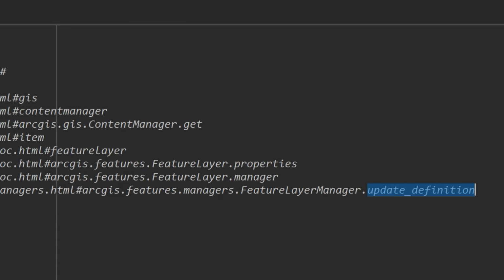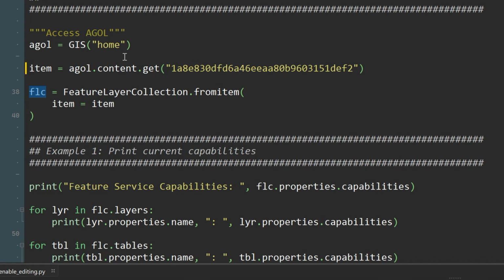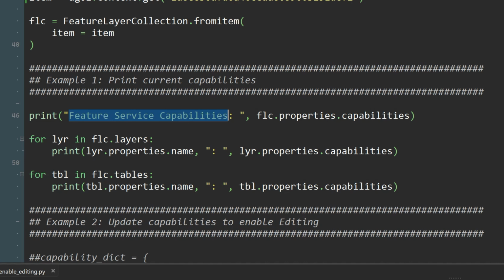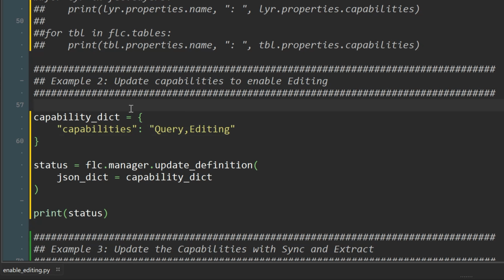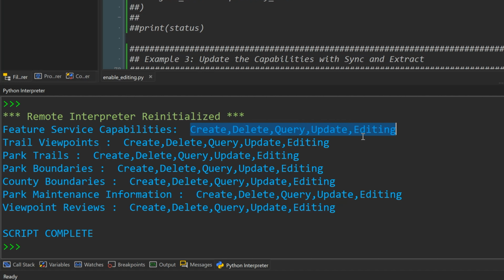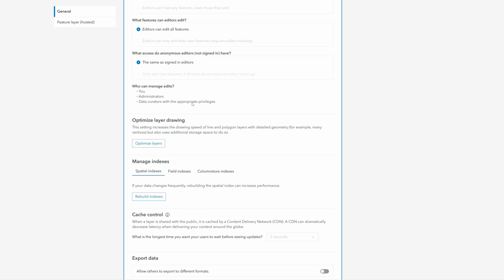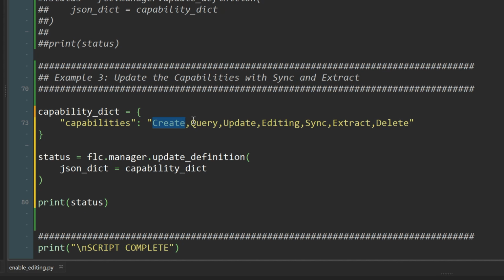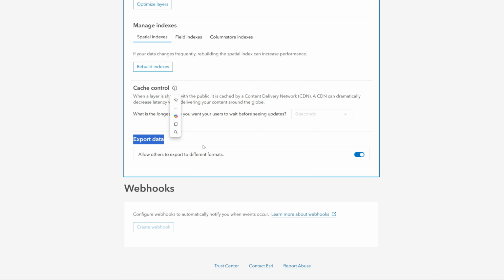Enable Editing Sync and Extract on a Feature Service in ArcGIS Online with the ArcGIS API for Python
In this video, you’ll learn how to *enable editing, sync, and data extraction on a hosted feature service in ArcGIS Online using the ArcGIS API for Python.* We walk step by step through updating feature service capabilities so users can create, update, delete features, take data offline with Field Maps, and export data to multiple formats.

▪️ Use the FeatureLayerCollection manager to update service capabilities
▪️ Enable editing (create, update, delete) with Python
▪️ Turn on sync for offline workflows
▪️ Allow data extraction and exports
▪️ Verify capability changes at the service and layer level

00:00 Introduction
00:45 Feature Service Settings in AGOL
01:16 Print current capabilities
02:51 Enable editing
04:53 Enable sync and extract